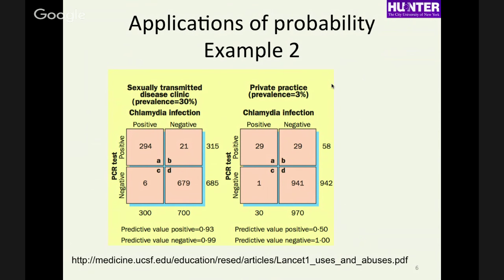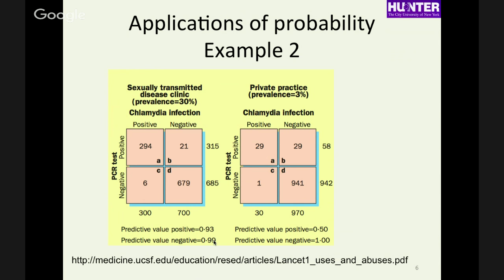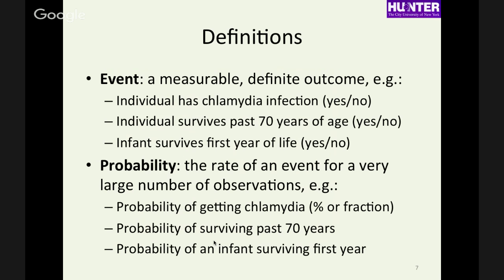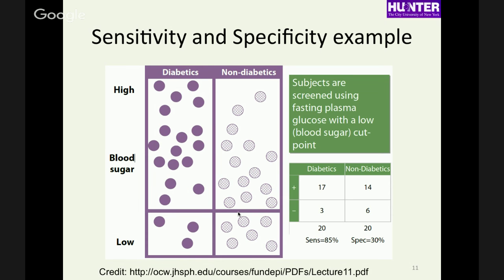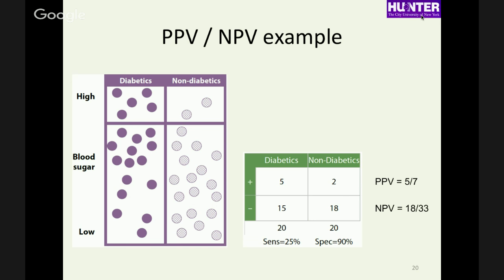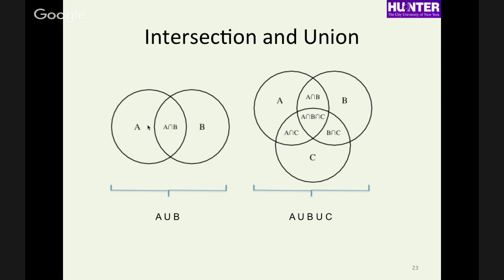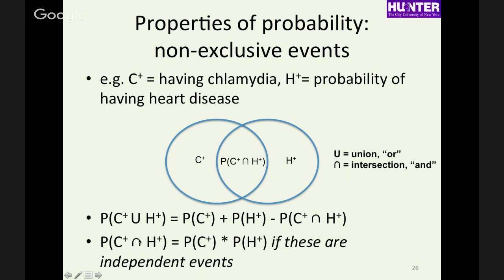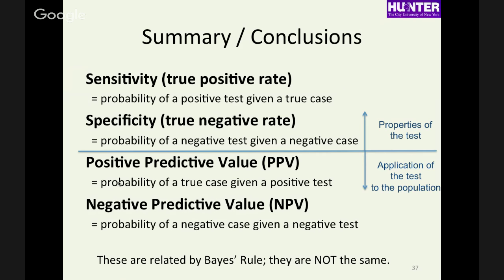PH751 lecture #3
Probability and Bayes Rule